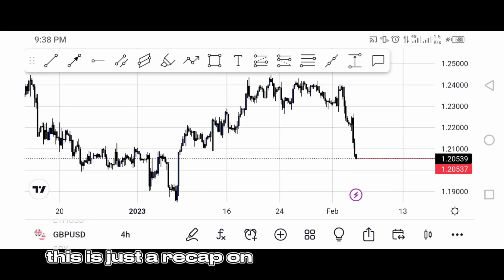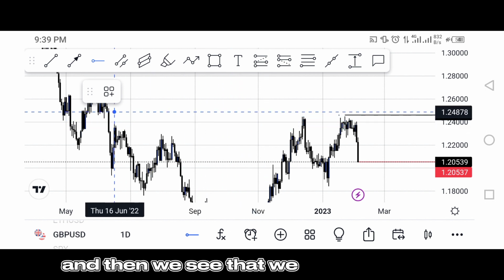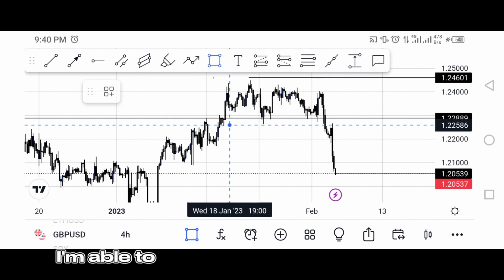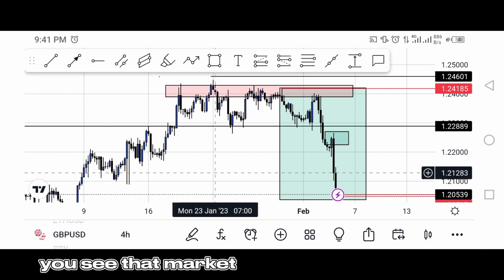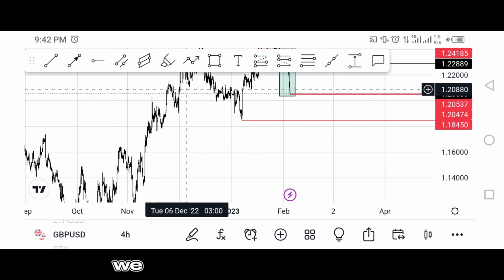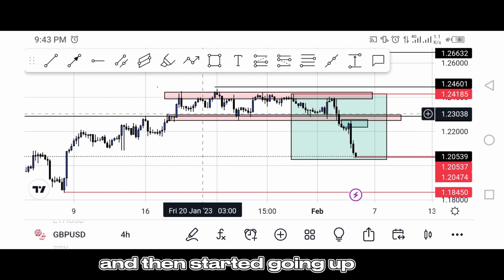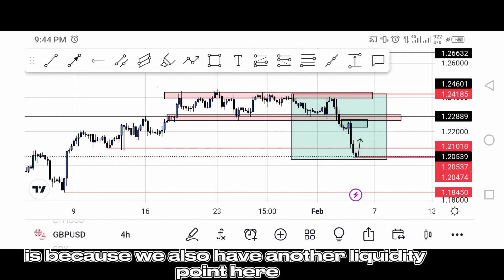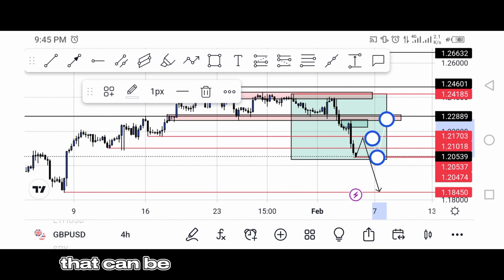A RECAP ON HOW I TRADE THE FOREX MARKET